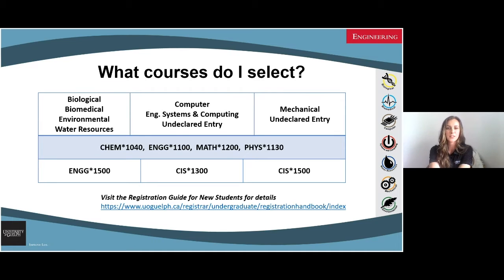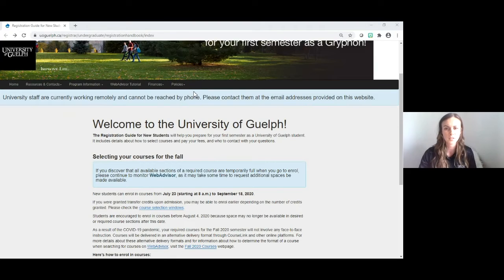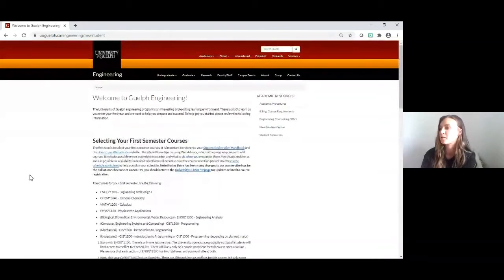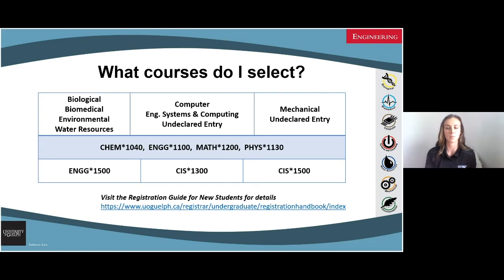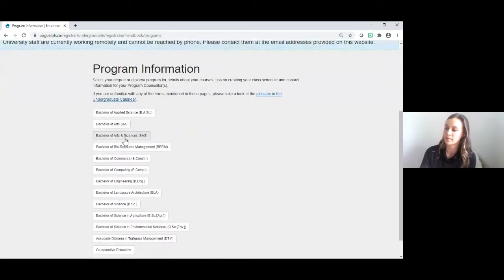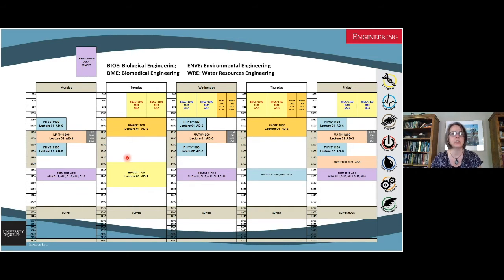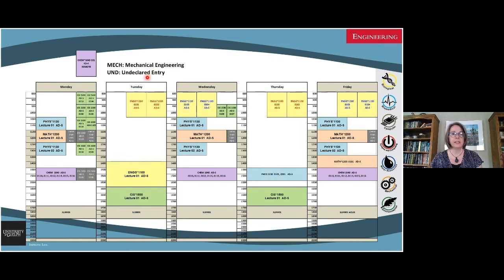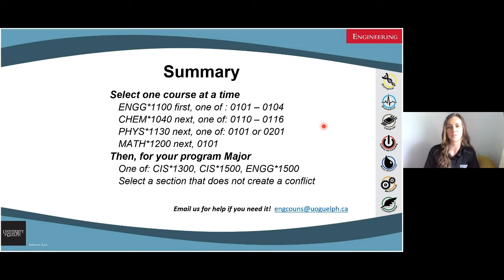STARTonCampus - Bachelor of Engineering